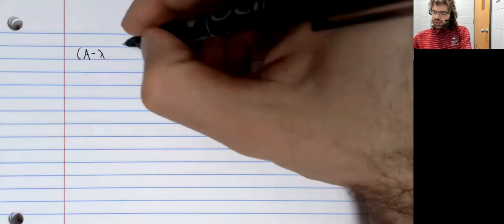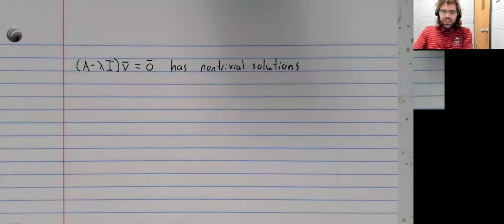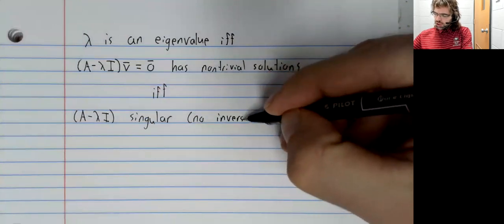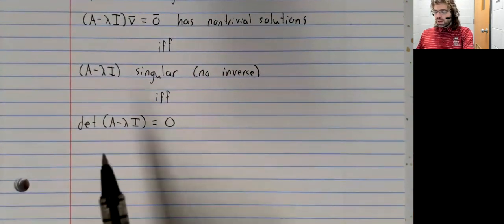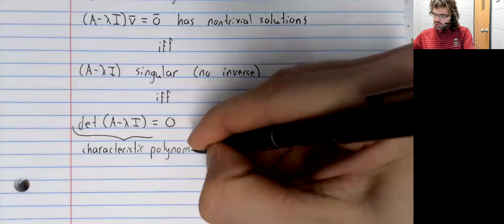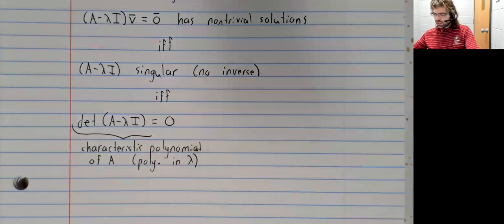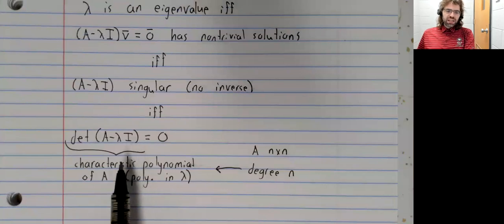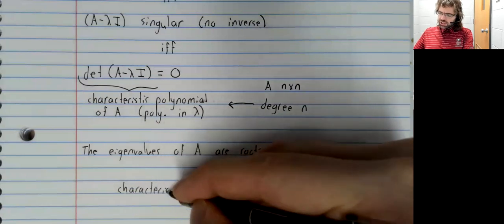LA, Section 5 2, Characteristic polynomial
We can think of eigenvalues as the roots of special polynomials, called characteristic polynomials.  This material is from Section 5.2 of your textbook.